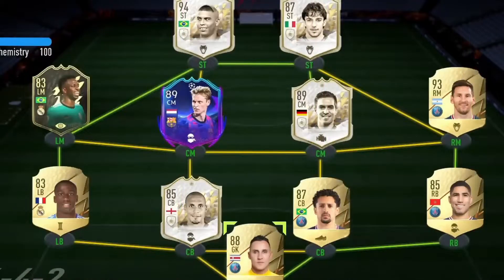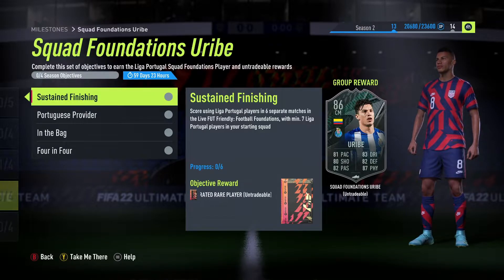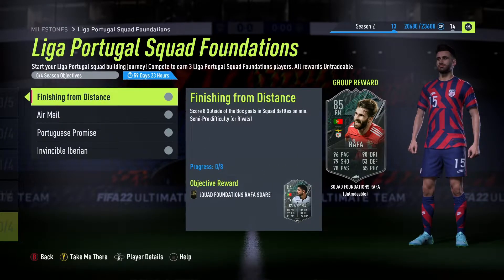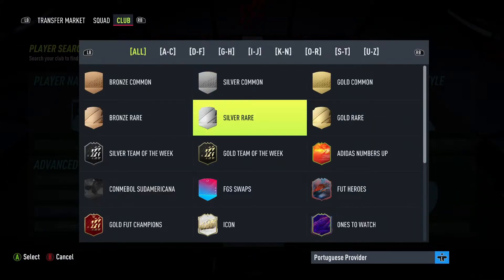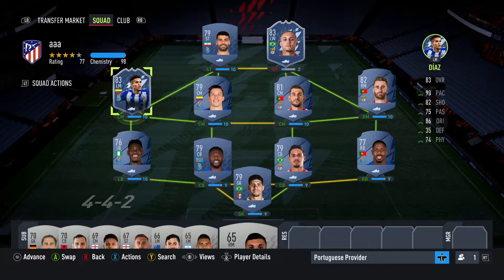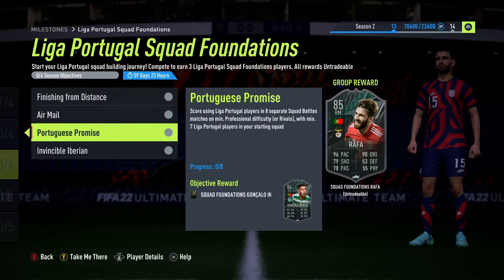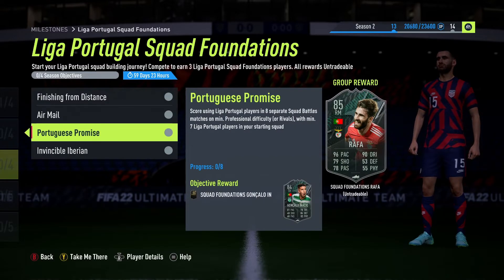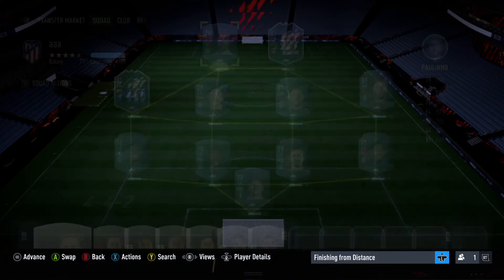HOW TO COMPLETE THE *NEW* LIGA PORTUGAL SQUAD FOUNDATION OBJECTIVES FAST!🏃‍♂️💨FIFA22